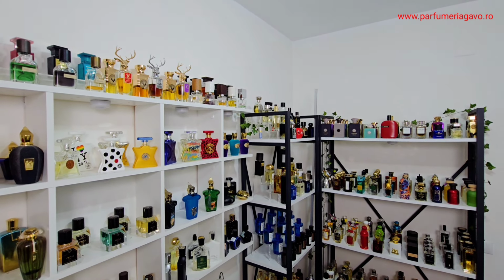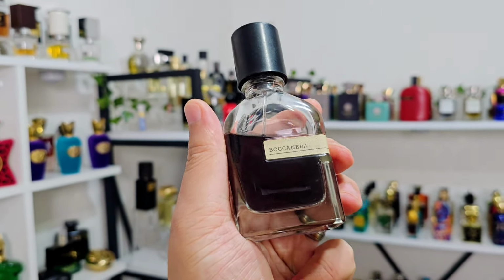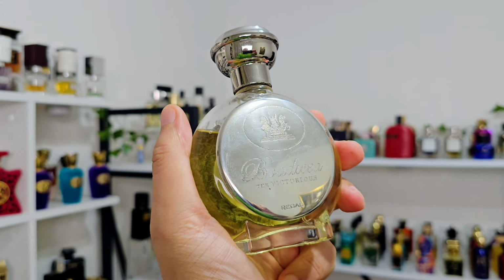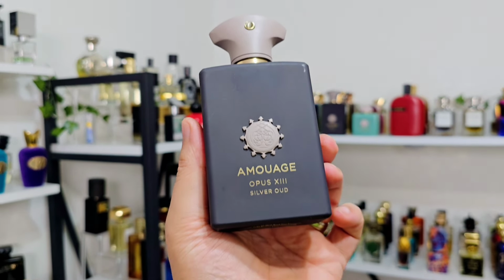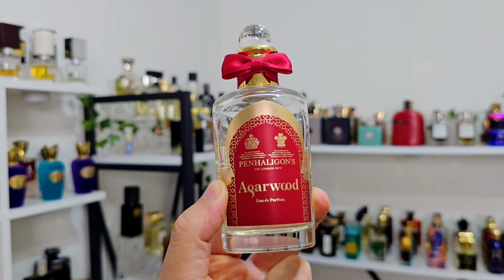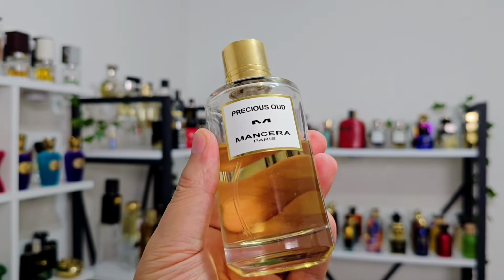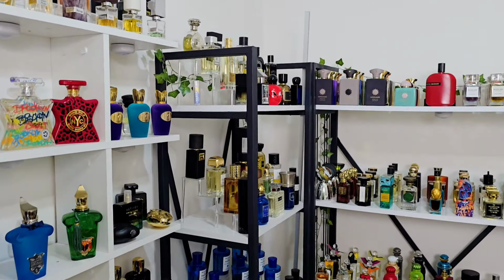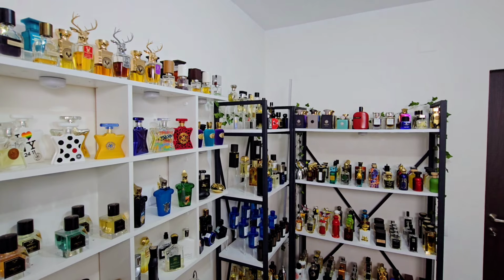Great Agarwood/Oud Fragrances ~ GaVo* Premium Perfumery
A list with some really great oud/agarwood fragrances that will impress you with their smell and quality.